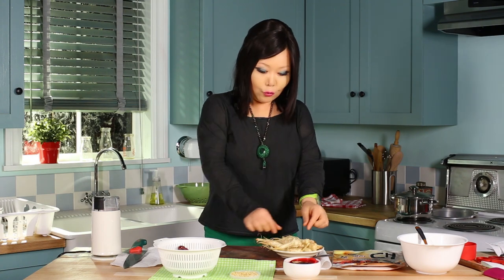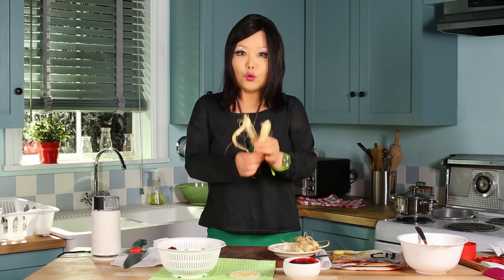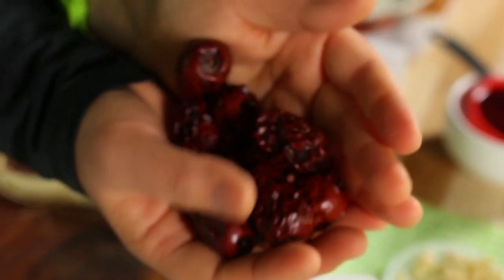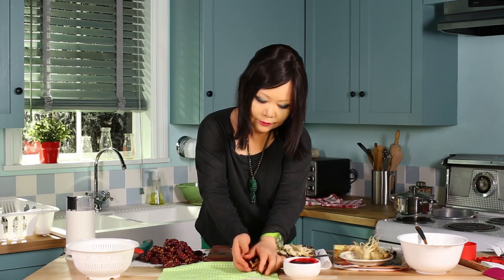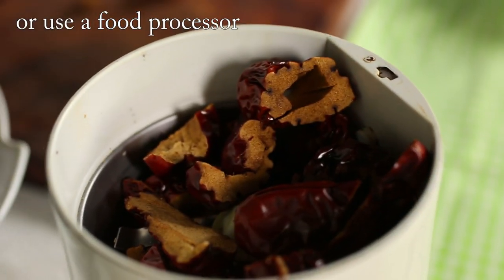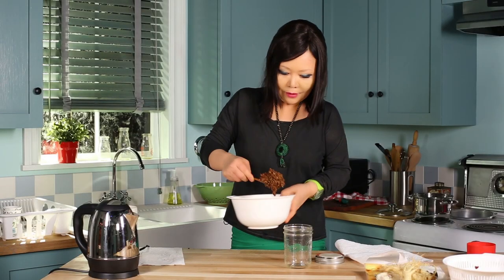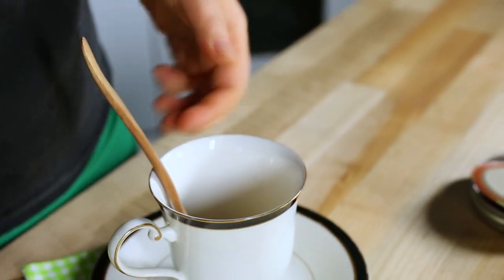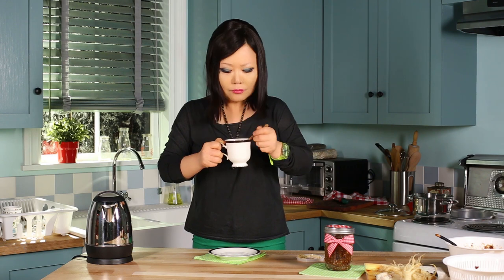Ginseng Jujube Tea (Insam-Daechucha: 인삼대추차)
Full recipe, with photos, ingredients, and instructions for the traditional style of making it

This tea is Koreans' all time favorite tea, and thanks to the ginseng it will make you feel warm and improve your health!

This video shows you a time-saving modern way to make this tea, but if you want the old-fashioned traditional way, be sure to check out my website, where I show you both: